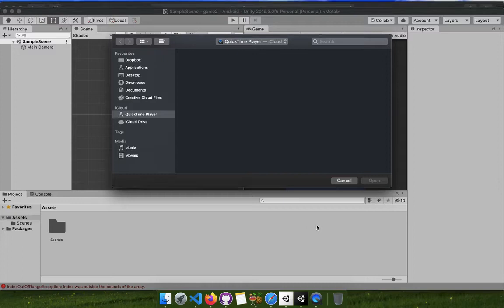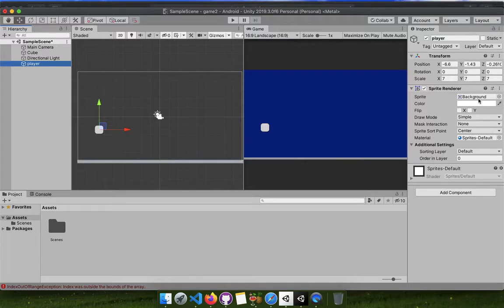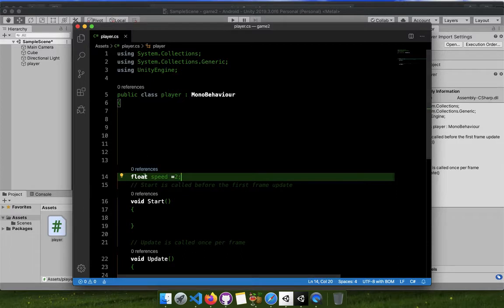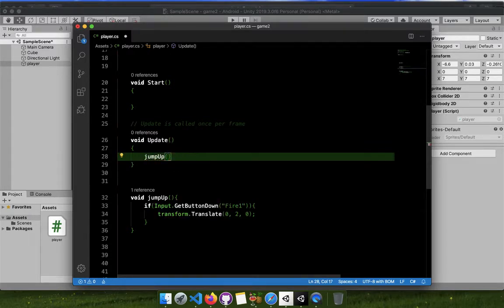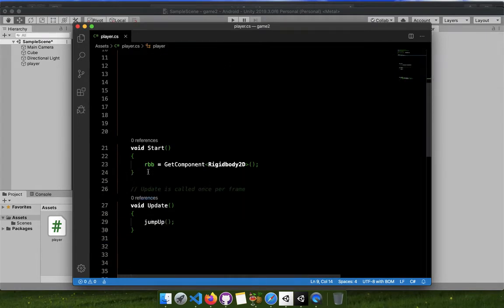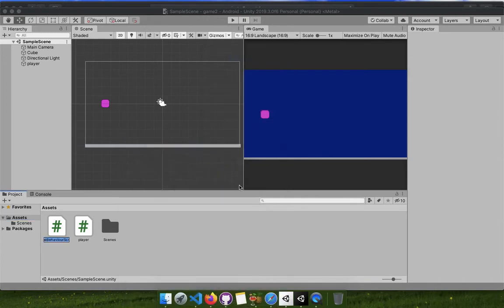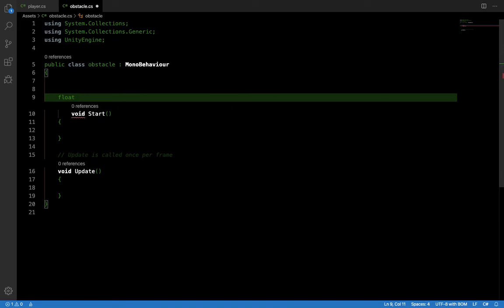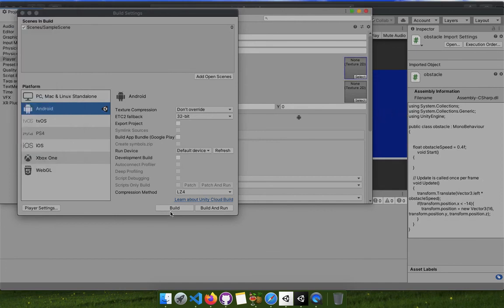Mobile 2D game in unity quick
Here is a quick video on how to make a mobile game in unity, its quick and easy